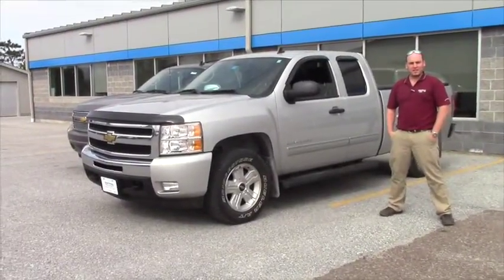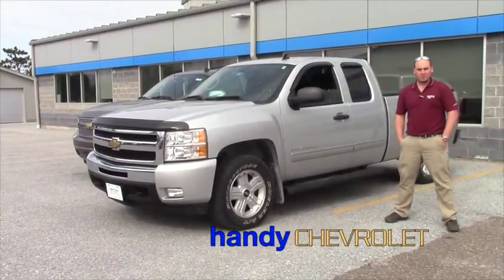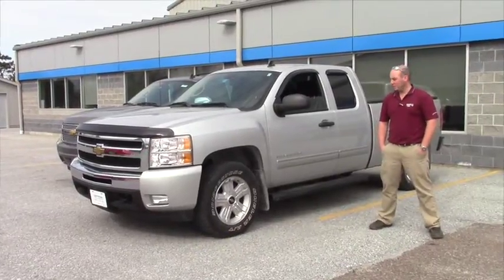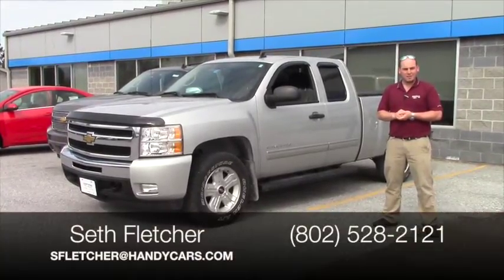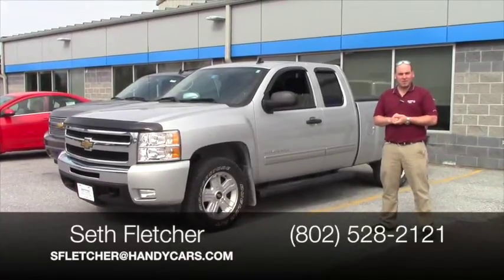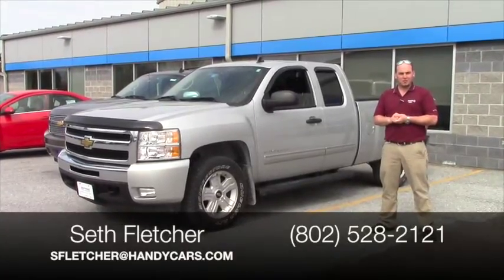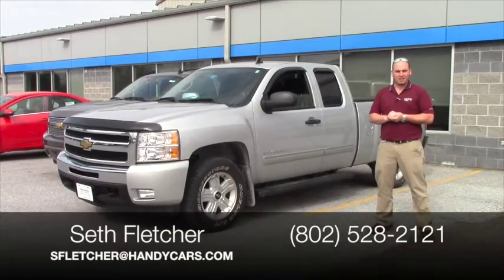Seth shows Bill the 2011 Chevrolet Silverado